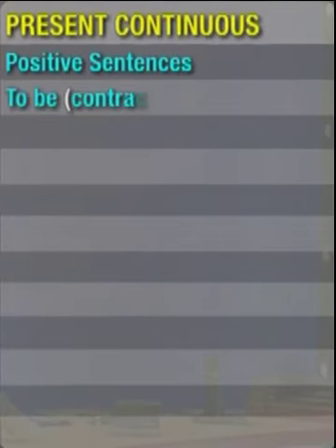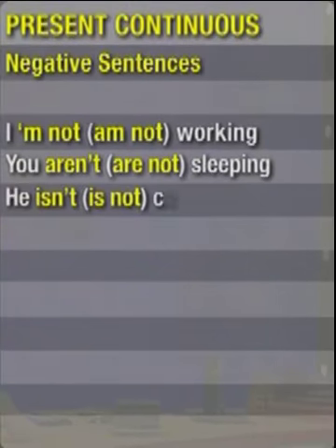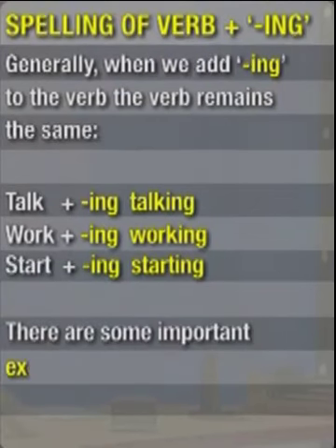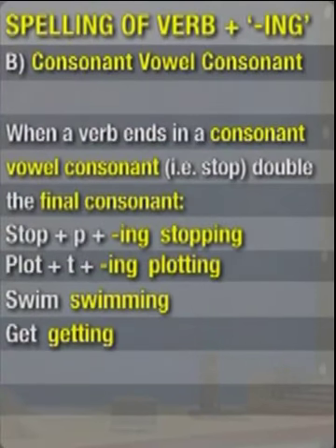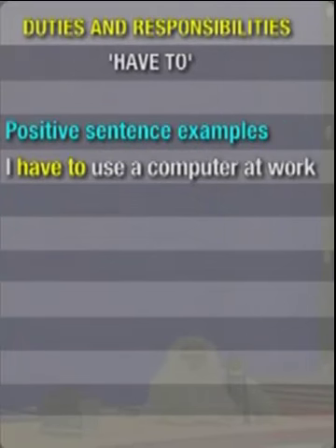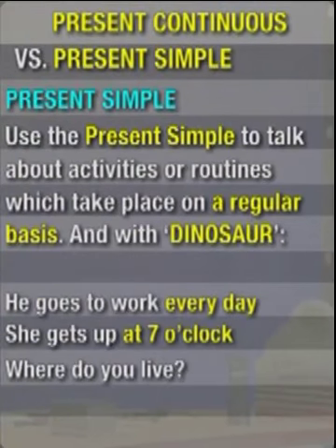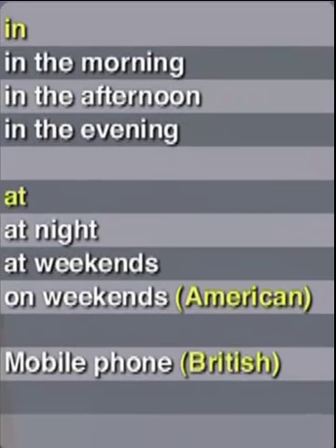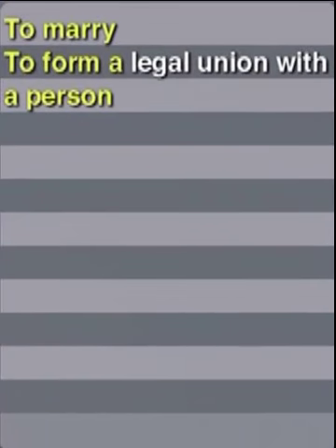Teil4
Grammatik Englisch